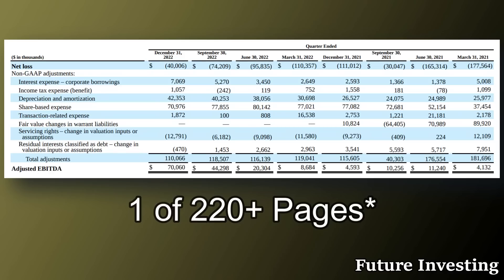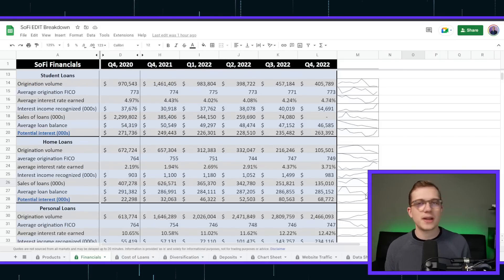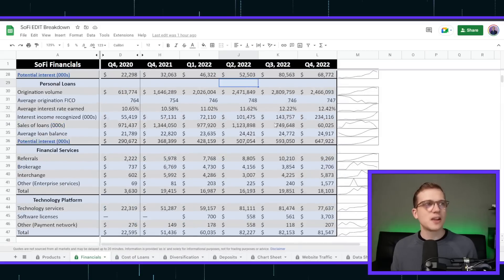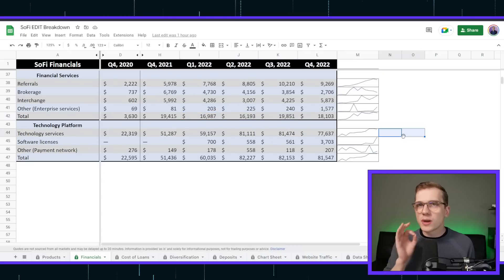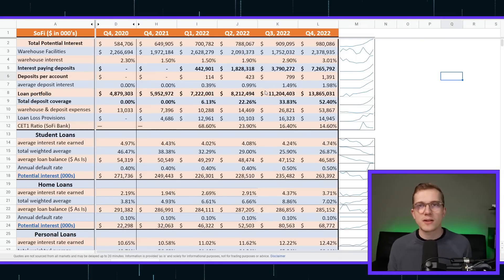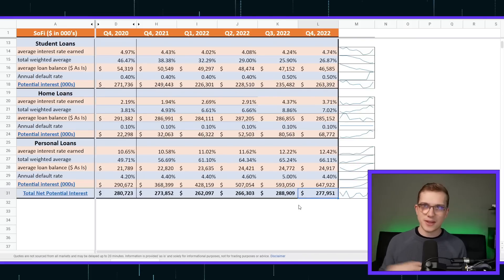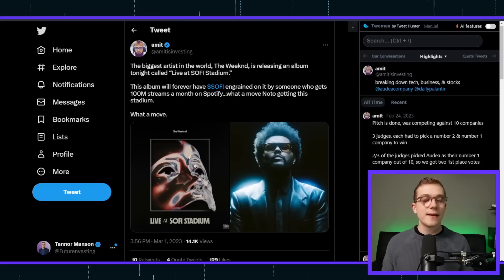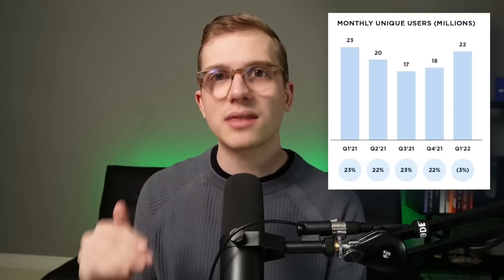New SoFi Financials Released (Unexpected Results)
In this video, I cover the good, the bad, and the ugly of SoFi's financial statement (10k).